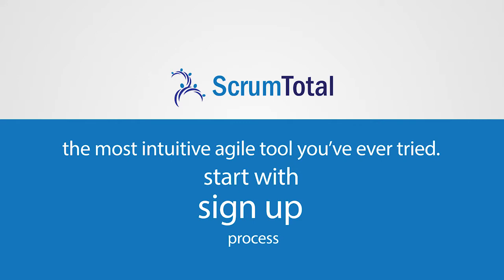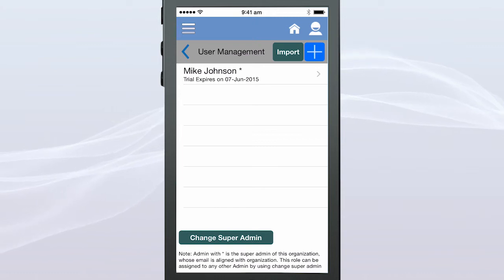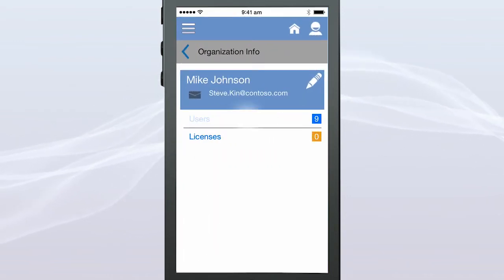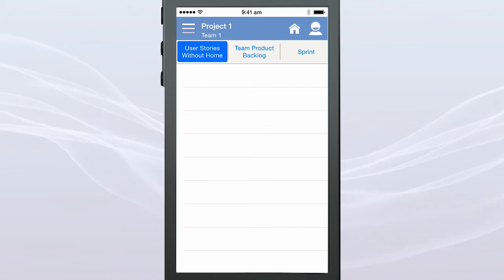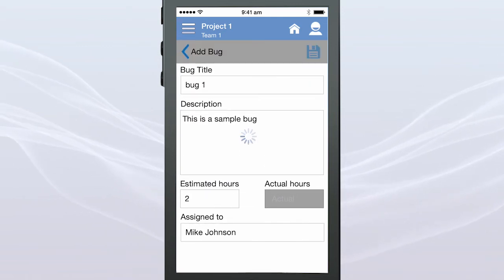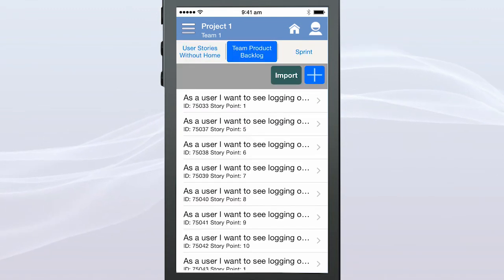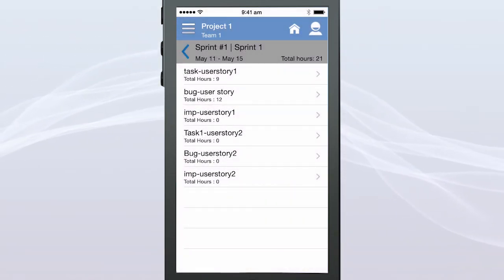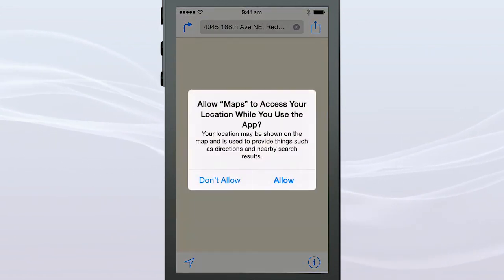ScrumTotal Mobile App Instructional Video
The most intuitive, friendly and robust Scrum tool, ScrumTotal is simple, but still covers all of the common usage scenarios in Scrum. It is a cloud-based web application which works on Web, Android and iOS devices.